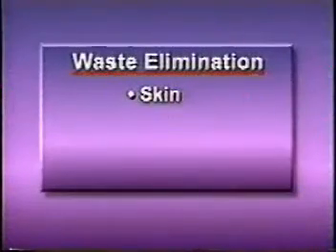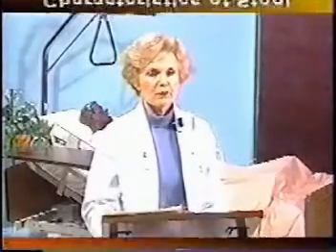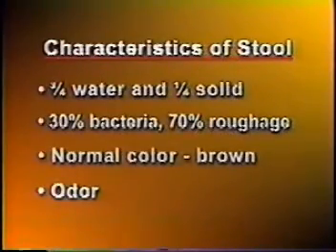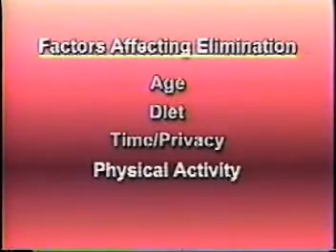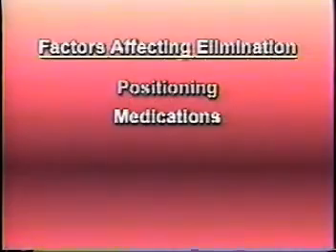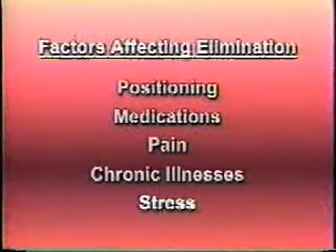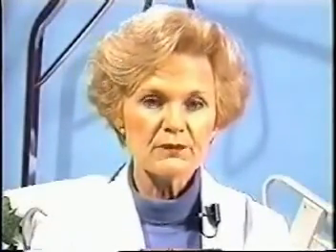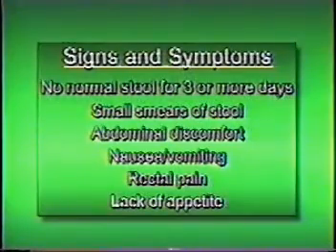Bowel Elimination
Video on helping a patient with bowel elimination